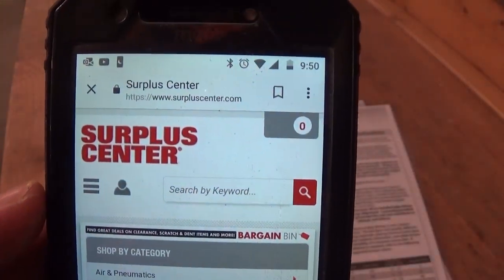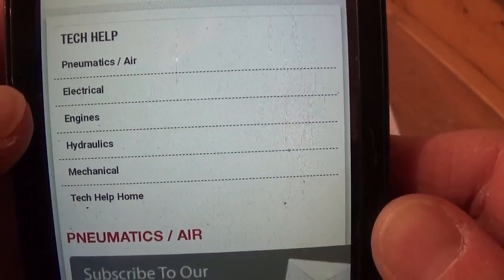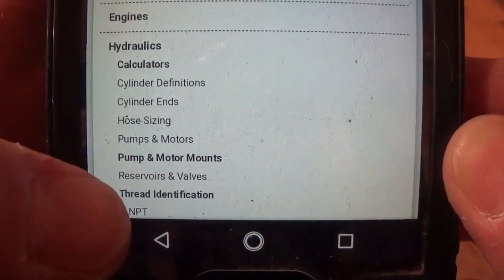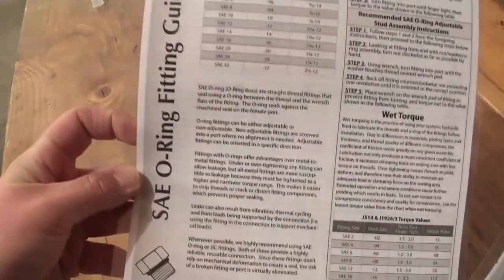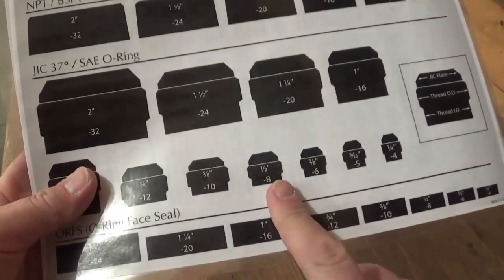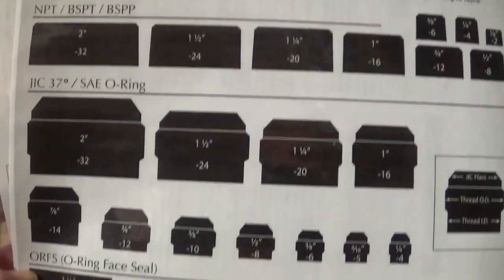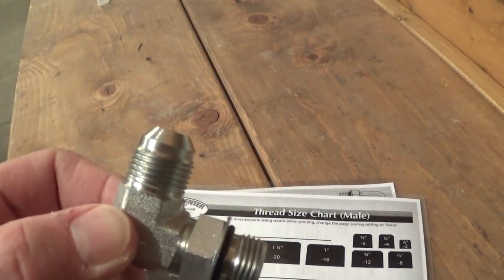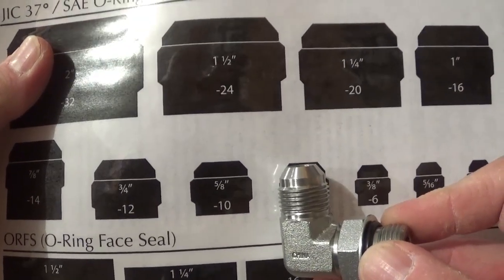How to Identify Hydraulic Fitting Sizes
Here's how if size hydraulic fittings.

Amazon Store

Link to chart and other tech help from Surplus Center